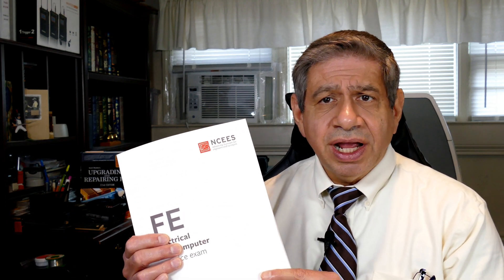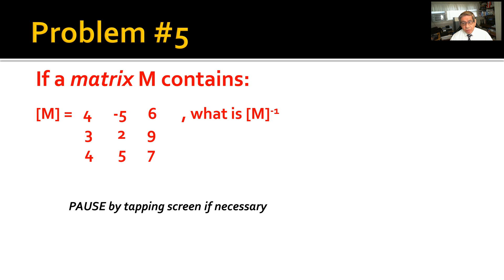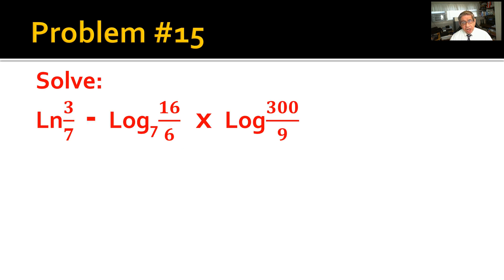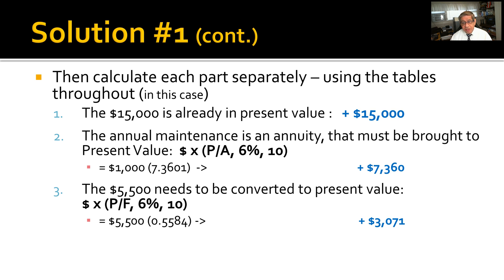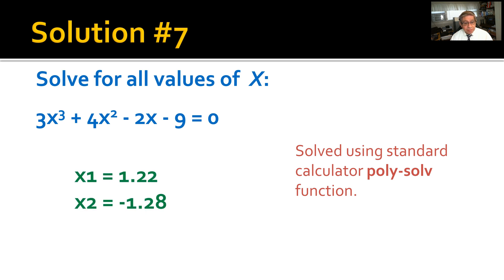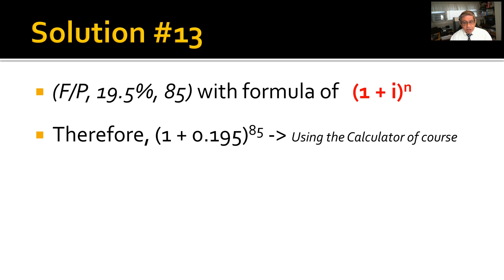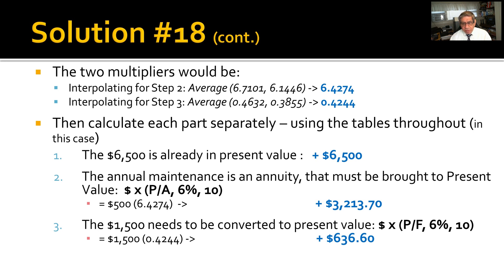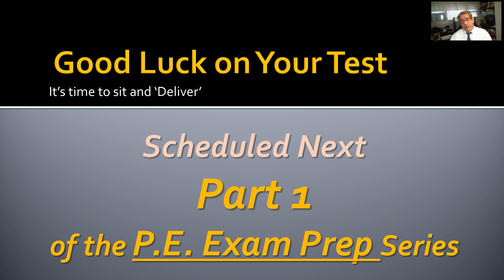FE EXAM PREPARATION Part 10 – THE FINAL EXAM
This video is the 10th and final part, of this Fundamentals of Engineering examination preparation video series.  It is centered around a 20-question sample test (developed by PE4Doers), along with worked out solutions to the questions in part 2. This video includes:

    1:15 An Introduction to the Final Exam for a FE Exam Preparation Course
    1:49 The 20-question Sample Exam for the FE Preparation Course
    7:39 The Solutions to the 20-question Sample Exam for the FE Preparation Course
    18:47 The FE Exam Course Conclusion and Hint of Next Engineering Series being produced

    30-Minute EIT: How to beat the FE Exam without beating your head…